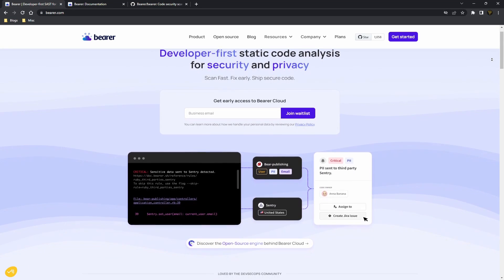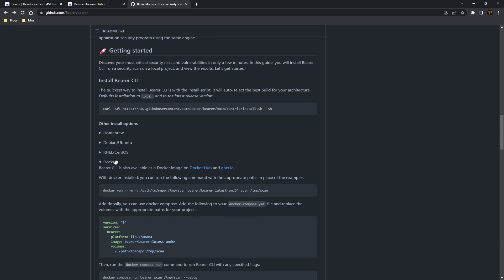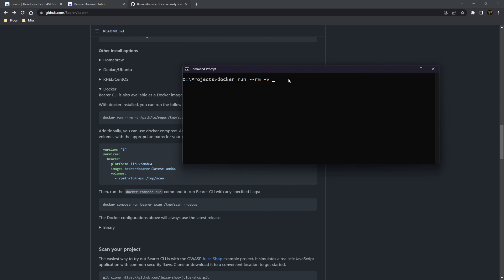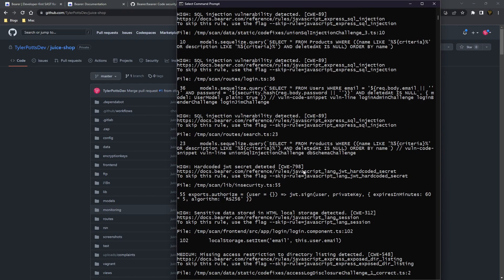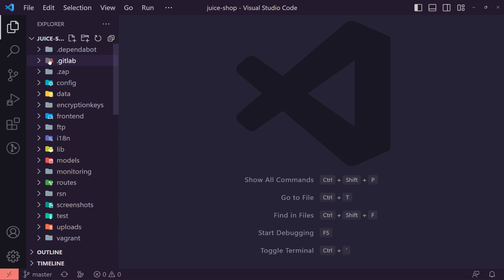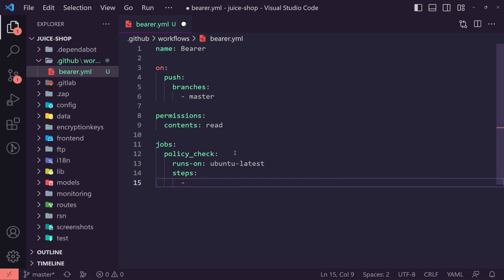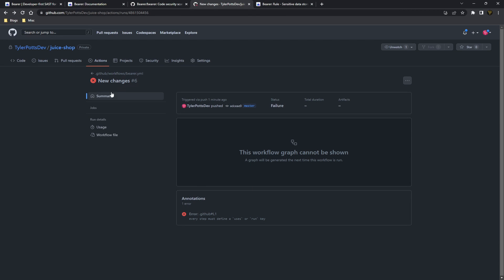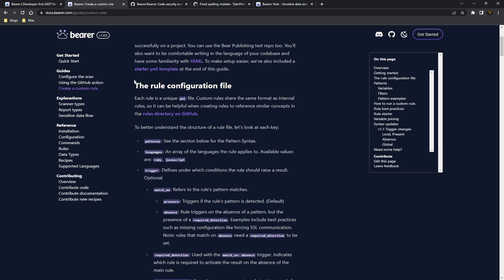Bearer first look: Possibly the quickest way to scan and fix your code | Security and Privacy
Learn how Bearer can help you and your development team secure your codebases and detect any unwanted Security or Privacy risks! Help prevent security and privacy risks with Bearer!